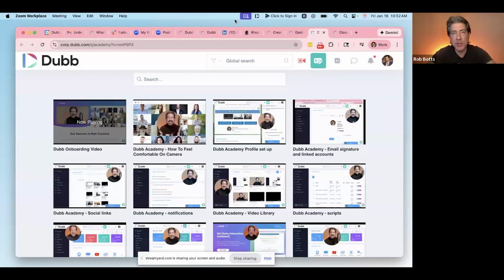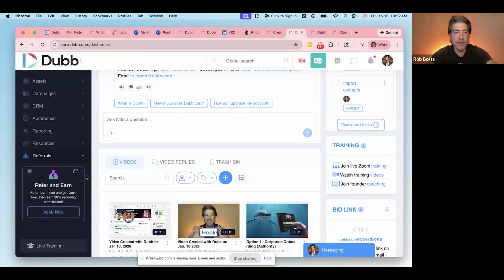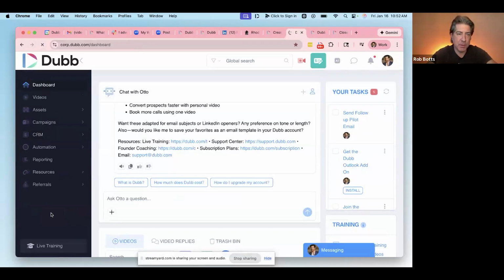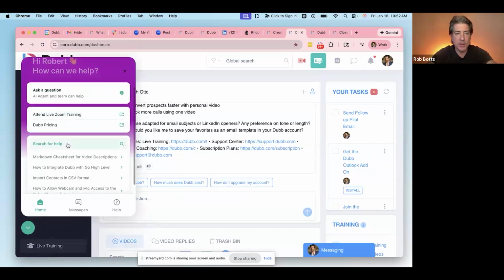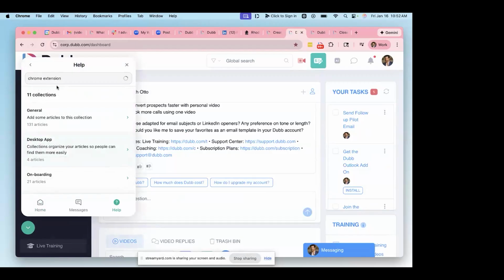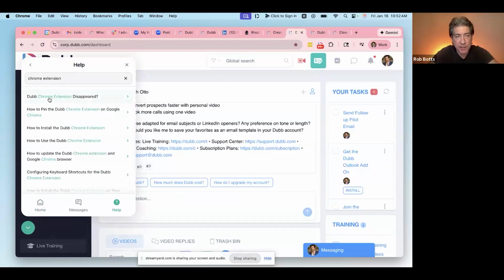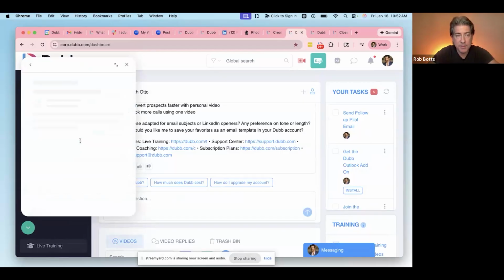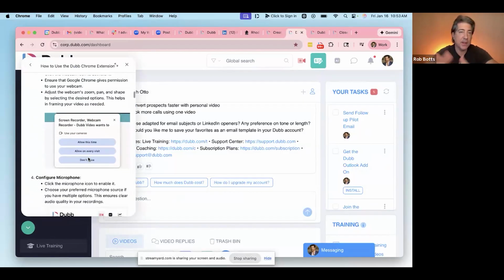Search Tutorials and Videos in One Place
Learn how to quickly find tutorials, walkthroughs, and videos in one place so you can get answers fast and keep moving. This video shows how to search training resources, access step-by-step guides, and learn features without digging through hours of content.

About Dubb
Dubb.com is the ultimate video sales platform that helps you grow your business with personalized video messages, automation, and analytics. Create stunning videos, engage your audience, and close more deals effortlessly. Watch how simple it is to boost your sales and productivity—click the link now for your FREE 7-day trial!